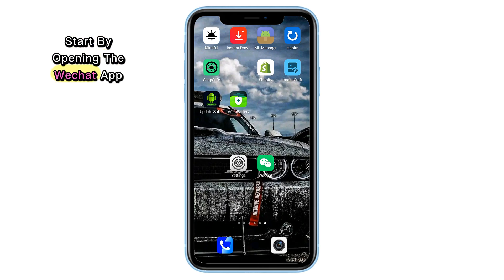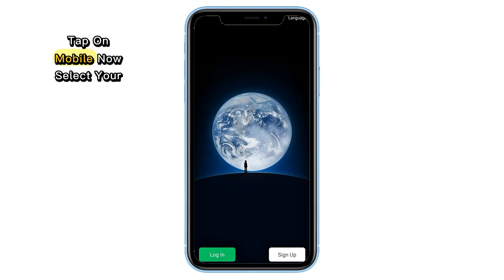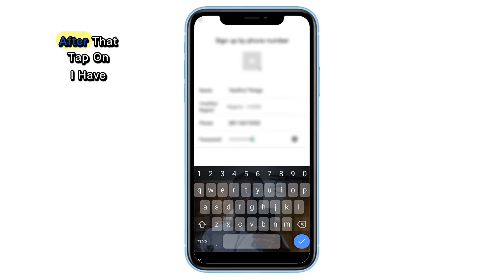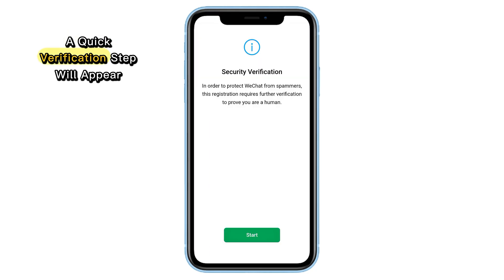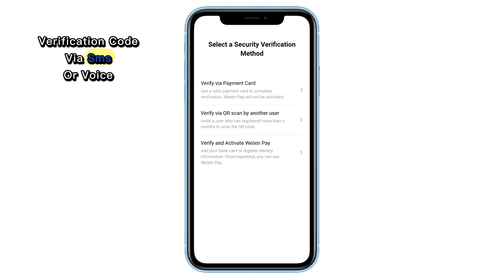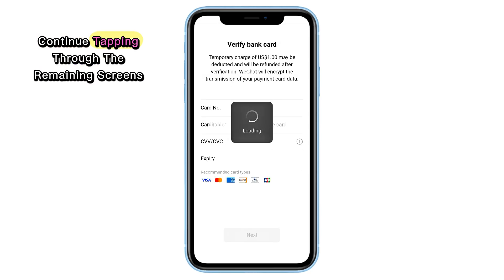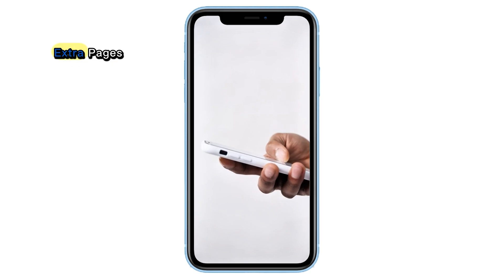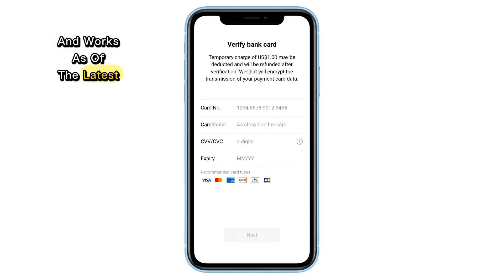How to Create a WeChat Account Without a QR Code | No Invite or Scan Needed!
In this video, you'll learn how to create a WeChat account without scanning any QR code—no invite, no friend request, and no third-party apps needed! This updated method works on both Android and iPhone, and it’s 100% legit. If you’ve been stuck on the registration screen or frustrated by verification problems, this step-by-step guide will walk you through the easiest way to set up your WeChat account smoothly and quickly.

✅ No QR Code Required
✅ Works on Any Device
✅ Fast & Secure Setup

📲 Watch now and get started with WeChat the easy way!